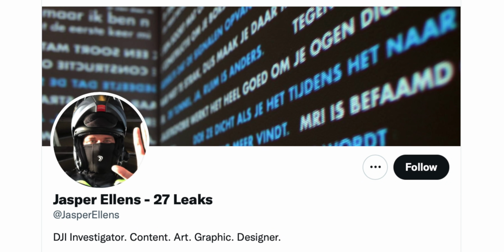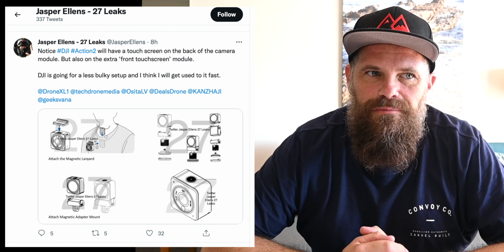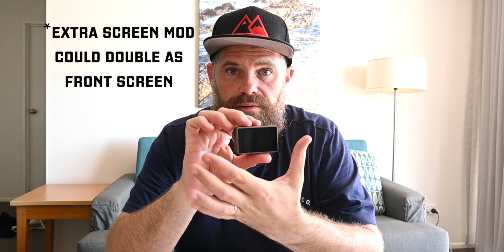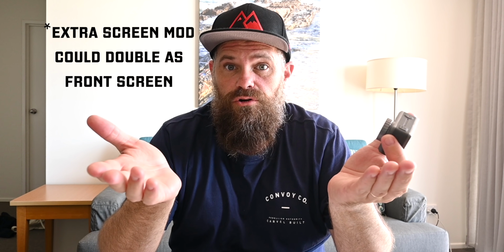DJI Osmo Action 2 - Leaks Confirmed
With the long awaited arrival of the new DJI Osmo Action 2, leaks today confirmed a number of the specs and functions the camera is most likely to have, as well as a potential release date. This video covers these aspects and what you might expect in the second generation Osmo Action 2.

You can pick up an Osmo Action 1 here Osmo Action
The DJI Action 2 is everywhere now

If you are looking for music for your videos, I use Epidemic and they're amazing! You can get a feel here and if you use this link to purchase a subscription I get a tiny benefit